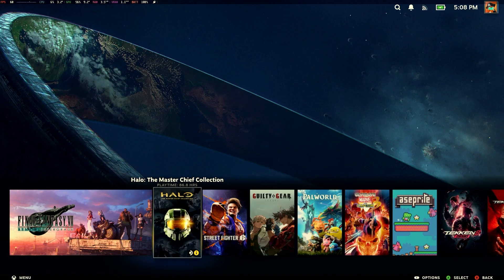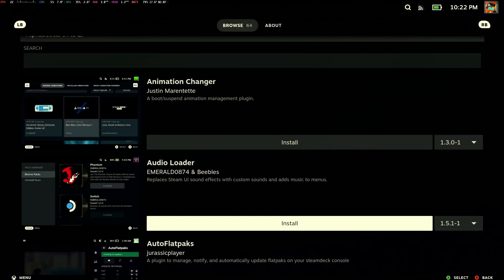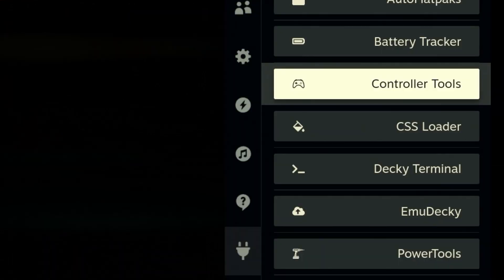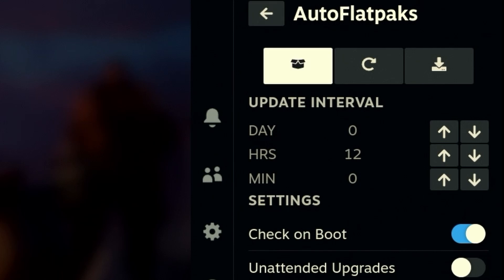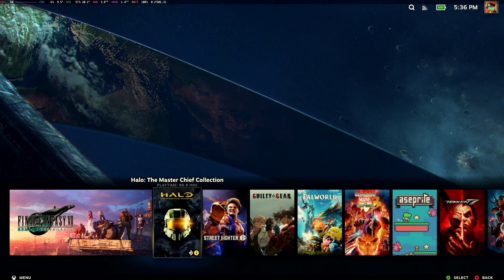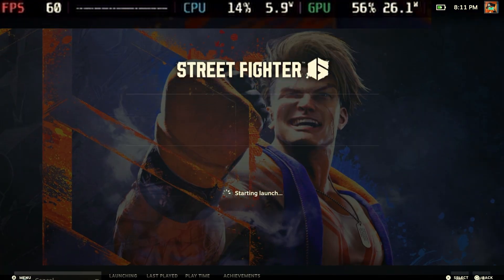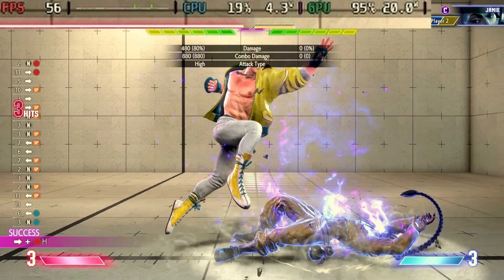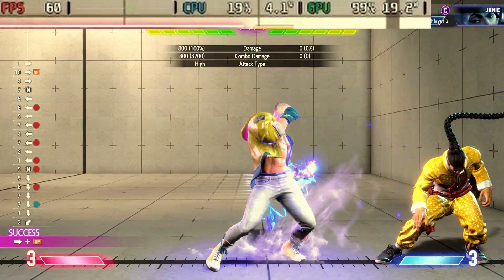Legion Go Linux PERFORMANCE MODE 🐧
Screen Protector
Protective Case
Dock I'm using(specced for Steam Deck So youll need a USB-C extension)